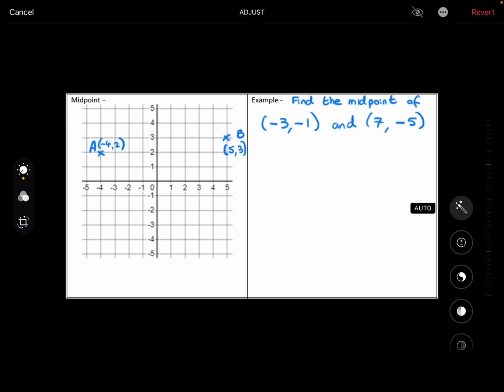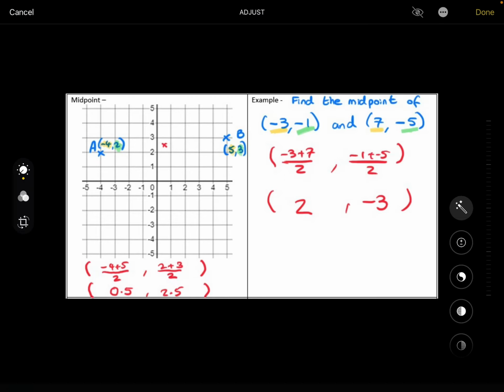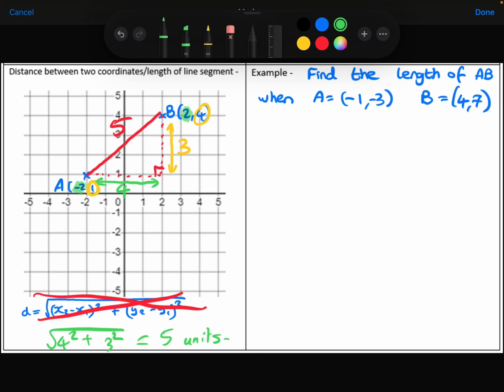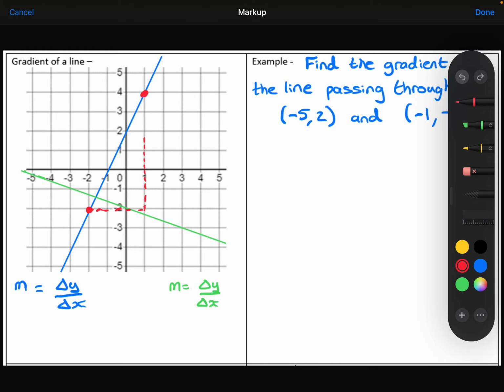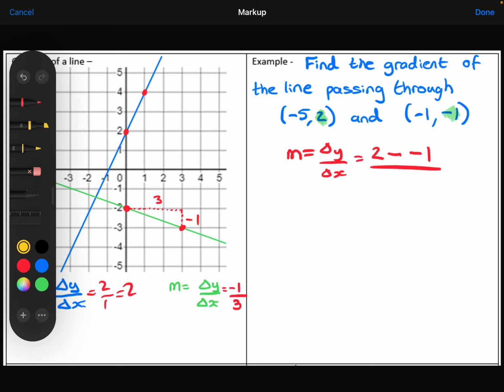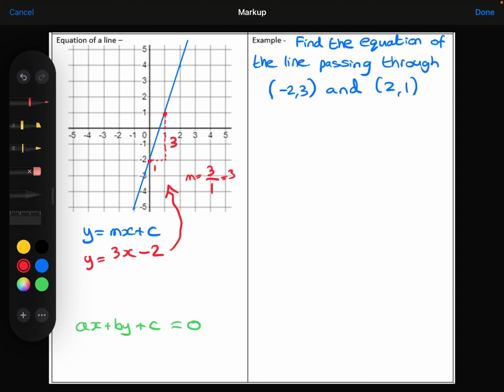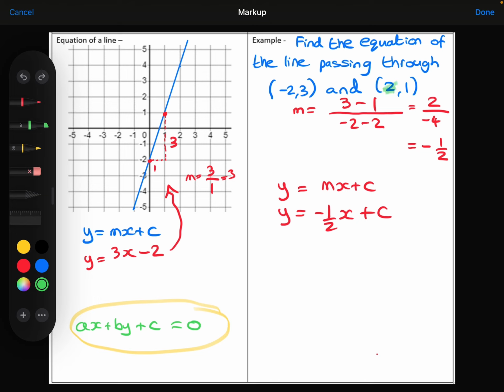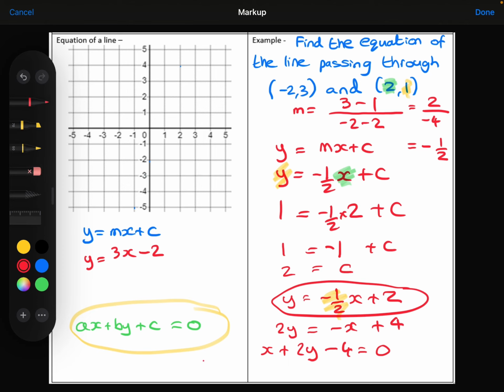Y12 Coordinate geometry recap HW